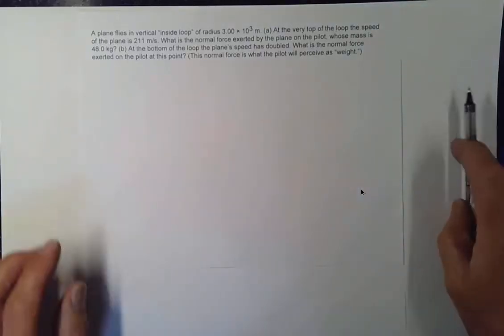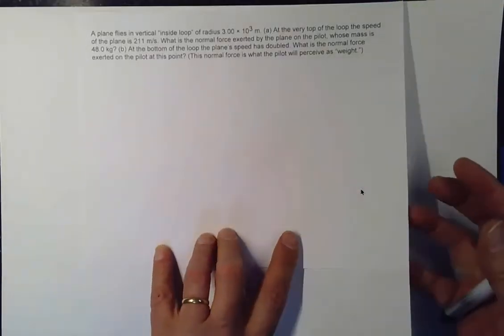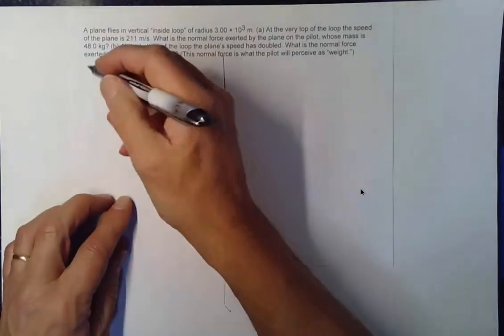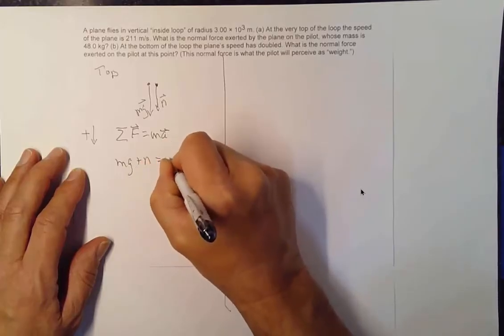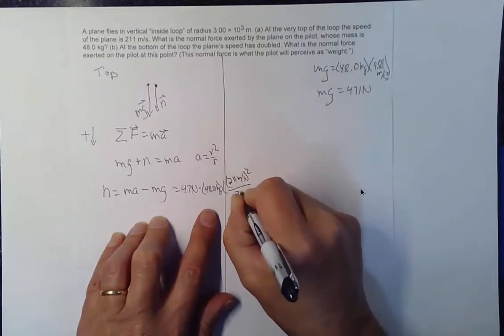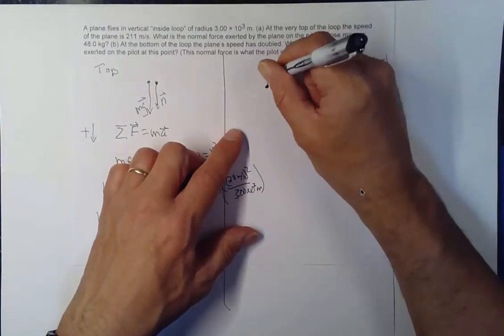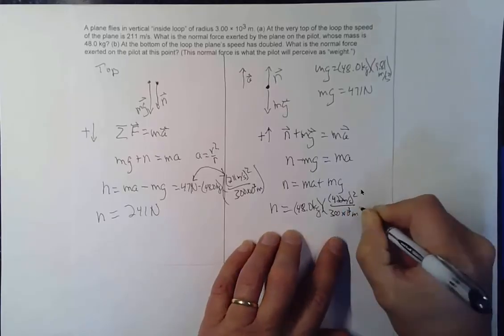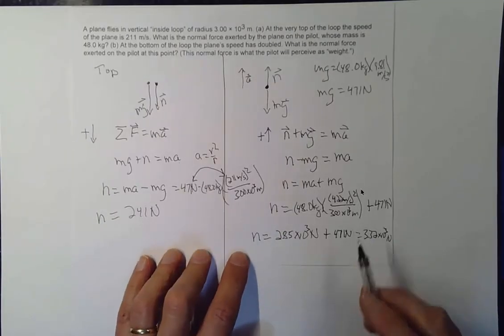Plane in a Vertical Loop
Calculate the normal force on a pilot doing a vertical loop.